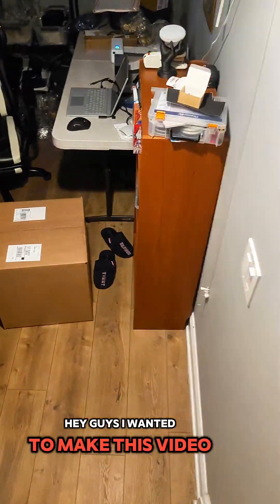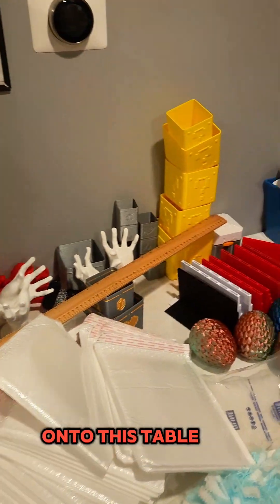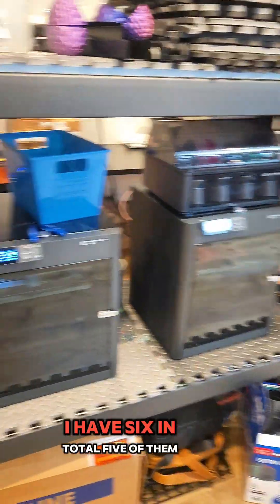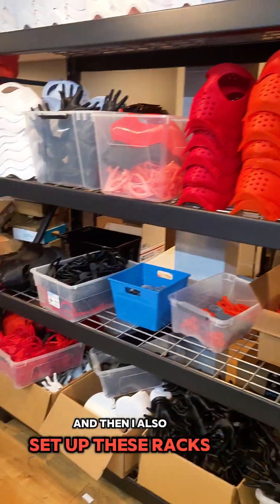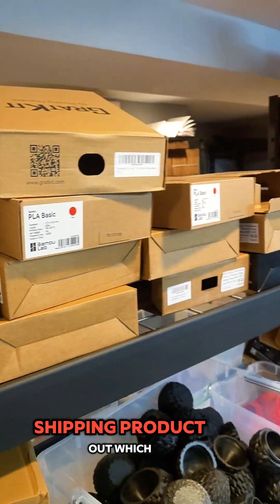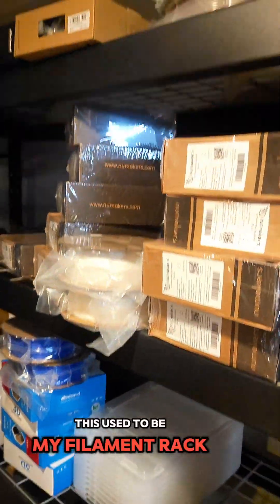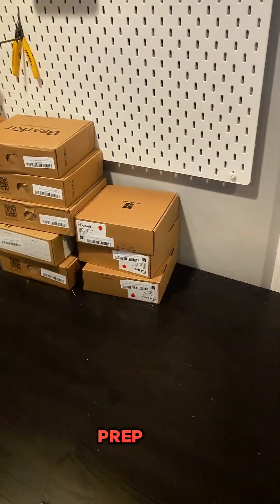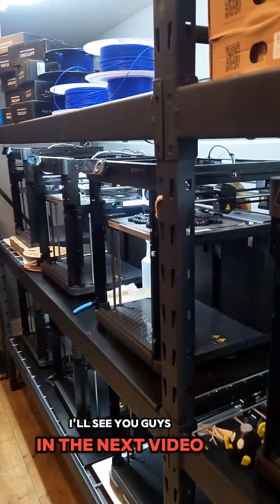3D Print Farm Tour - January 25, 2024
Tour of my 3d print farm in the basement of my home. this is my current setup with 22 3D printers. I have 11 printers on a 20 amp breaker.

I started my 3D print hobby with just 1 3D printer and slowly grew over the years. Follow along if you enjoy this type of content!